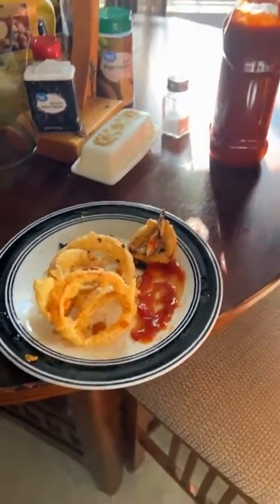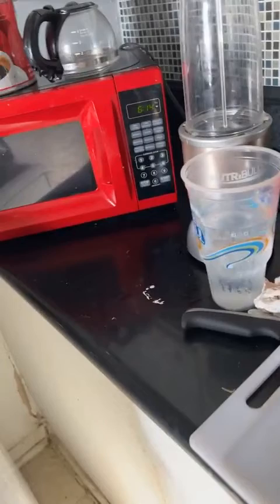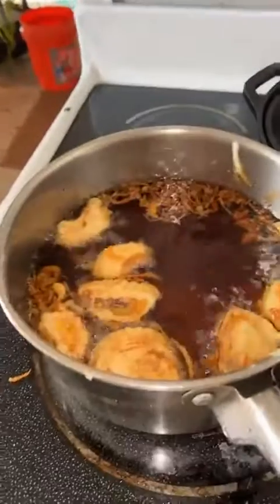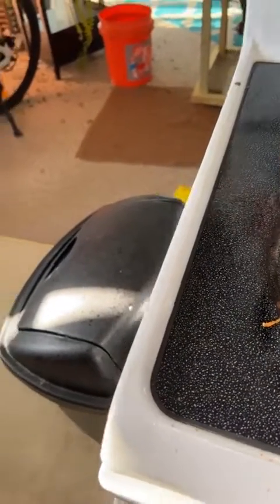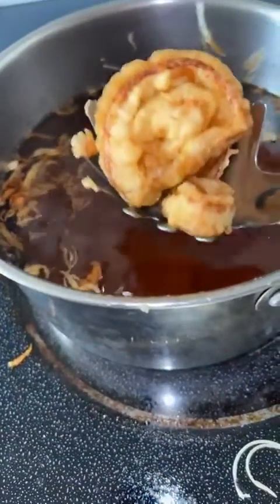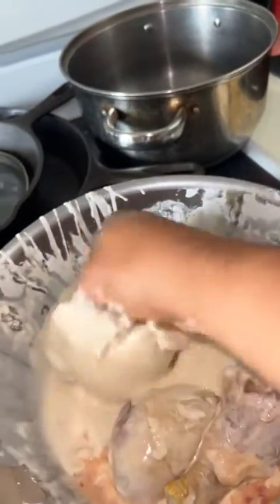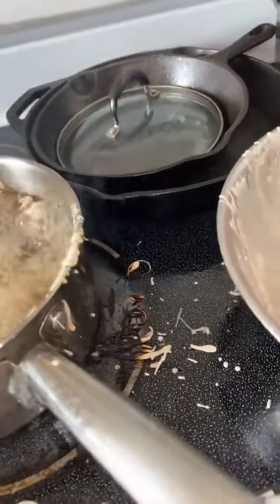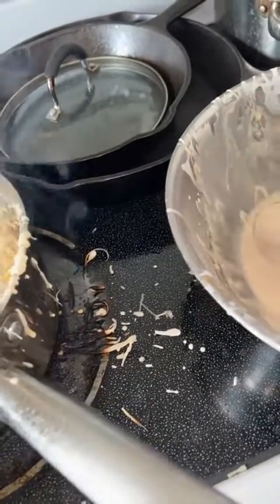10000000 1025927551691604 3001895074995689861 n